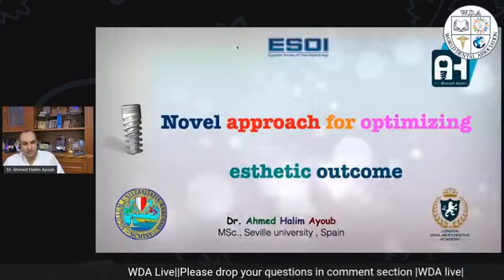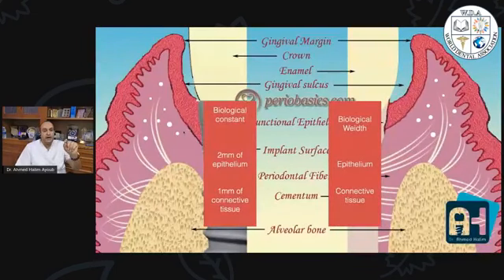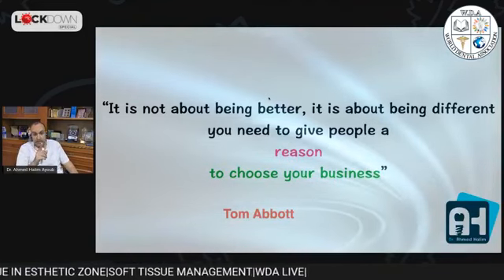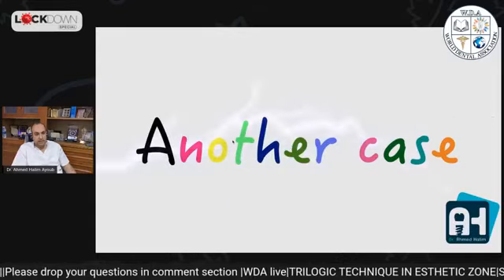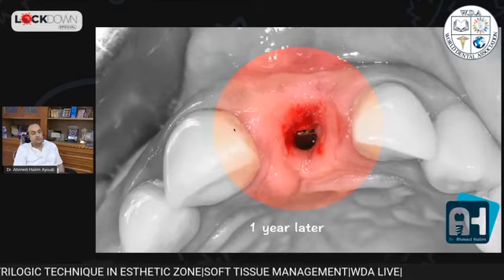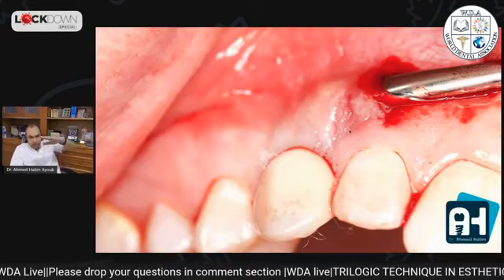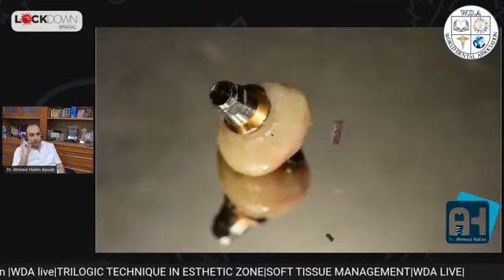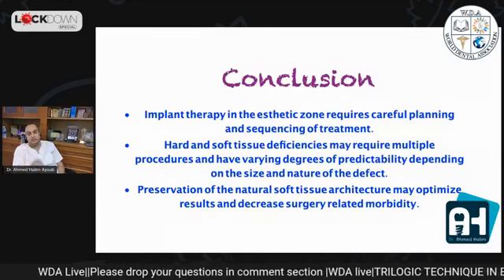Novel Approach for optimizing esthetic outcome (soft tissue management )Dr Ahmed Halim